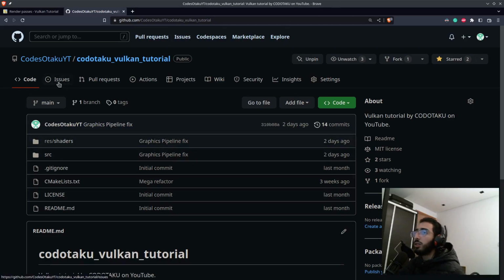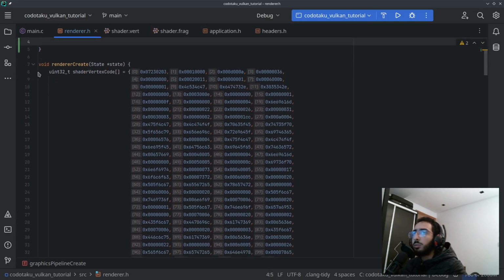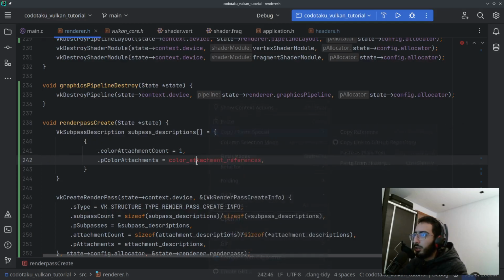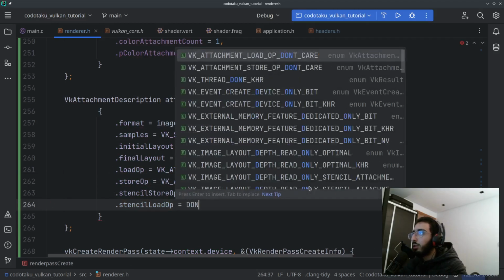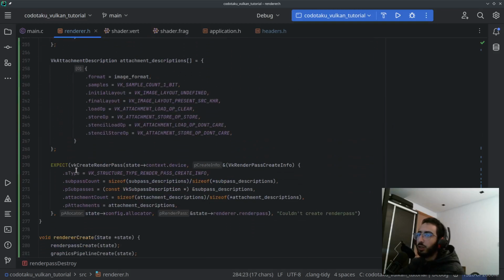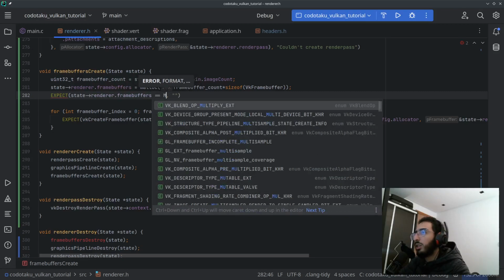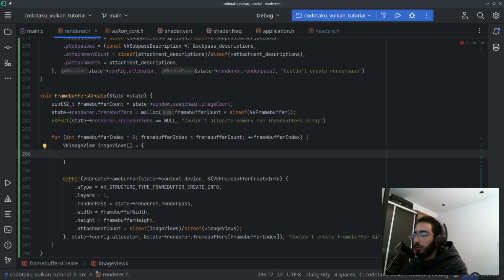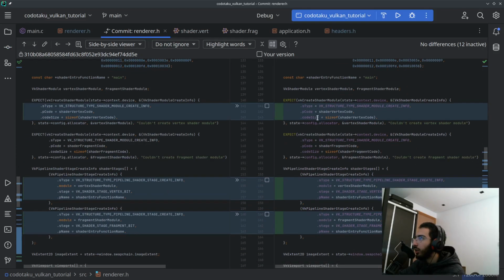Vulkan, C and GLFW tutorial for beginners 6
Am using:
- Language: C 17
- Libraries: Vulkan graphics API, GLFW cross-platform windowing
- OS: Arch Linux (Manjaro KDE)
- Build system: CMake (Ninja)
- Compiler: GCC
- IDE: JetBrains CLion

I'm a Vulkan beginner too, but my knowledge and videos are based on experience, research, trial, and error. I believe in teaching a subject while I am a beginner because a beginner won't skip details and will explain the subject in a more beginner-friendly way than a professional at the cost of potential loss of accuracy and rigor. the struggle of learning is still fresh on a beginner's mind. Finally am learning more by teaching and am learning better code and asking more questions because I know someone will read my code and watch my video : )
TLDR: A beginner understands beginners more than an expert and teaching is a good learning method.

00:00 Graphics pipeline fix
04:40 Pipeline layout lifetime
06:30 Abstracting graphics pipeline creation in function
07:50 Renderpass
27:10 Framebuffers
47:00 Outro